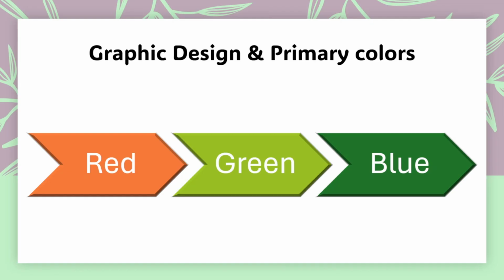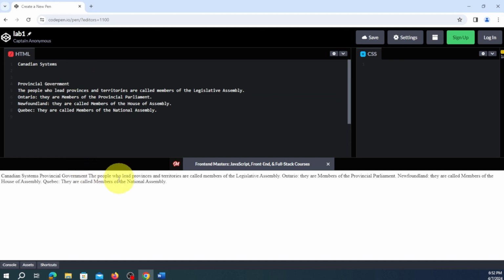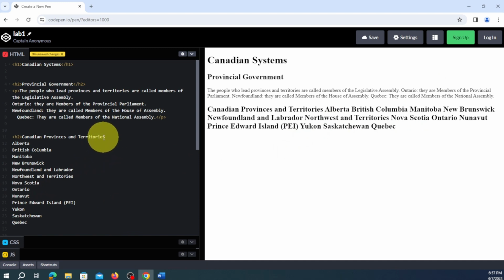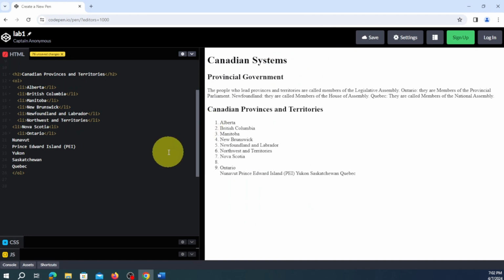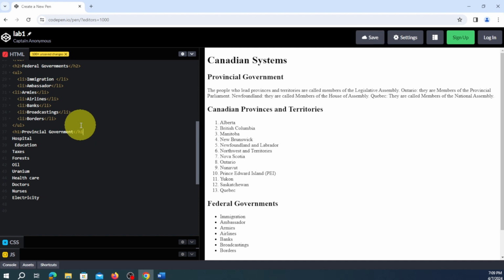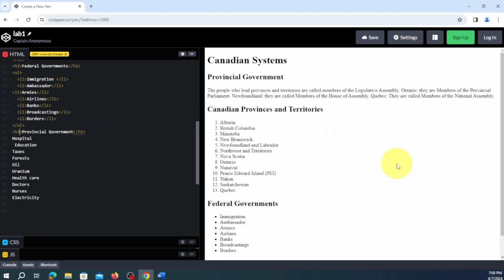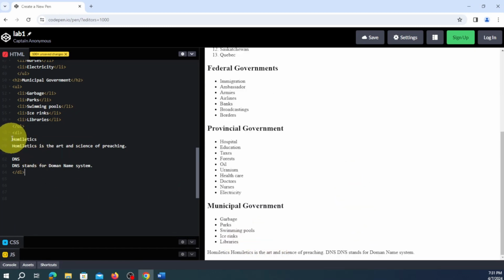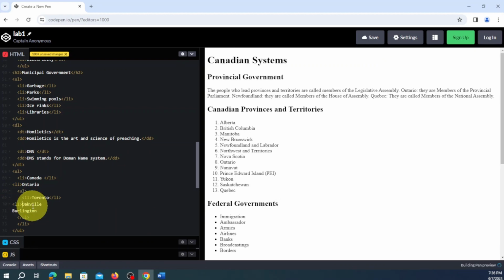Fastest Way to Master HTML in 2024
Looking to master HTML quickly in 2024? This tutorial will guide you through the fastest way to learn and understand HTML, the foundation of web development. Get ready to level up your coding skills and create amazing websites in no time!

Requirement Tool and Devices
Computer:
1)Linux
2)Mac
3)Unix
4)Windows